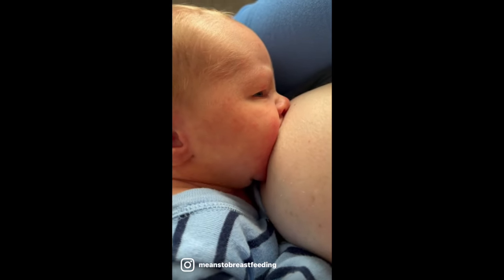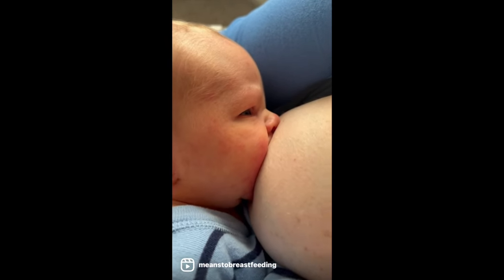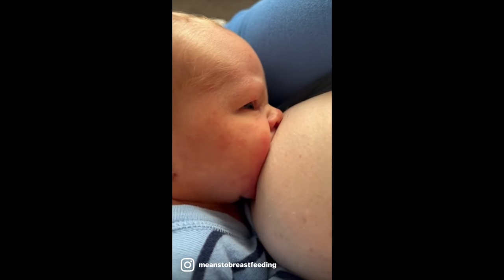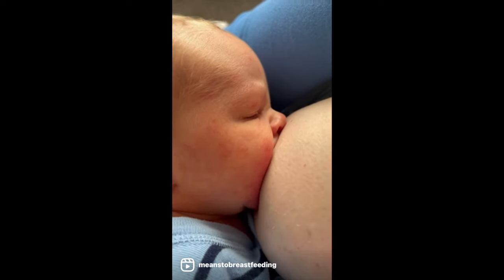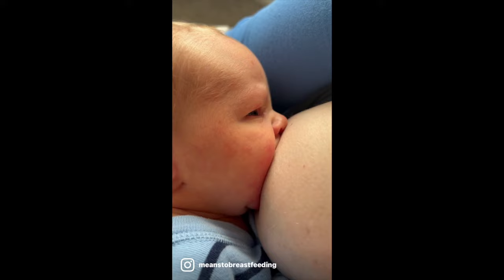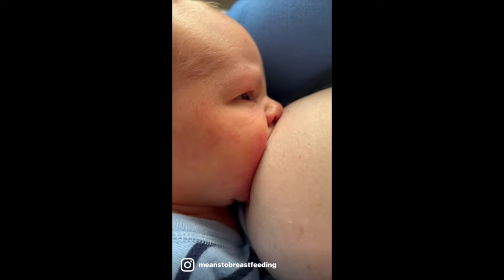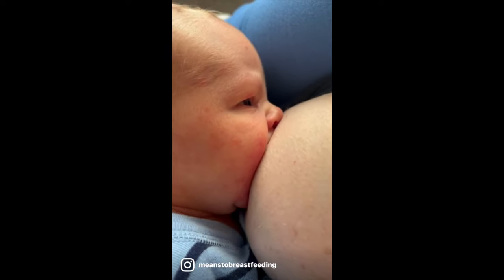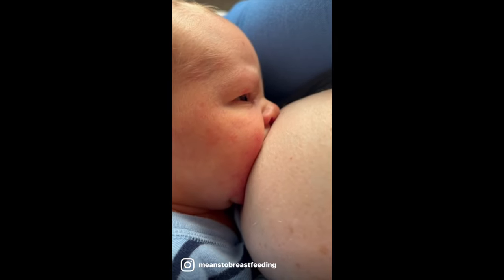A Deep Latch. The 4 Points.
Free! Newborns!

Most, if not all of your areola should be in baby’s mouth. They have pug noses and will have a sliver left to breath.

North, East, South, West.  A baby's face is designed to touch you while nursing. You got the whole world in your hands.